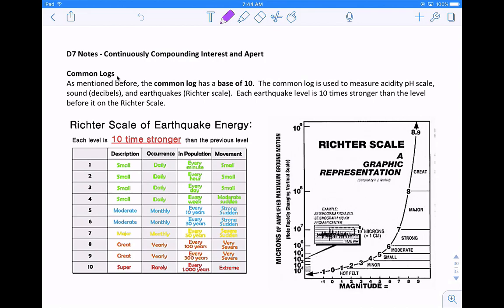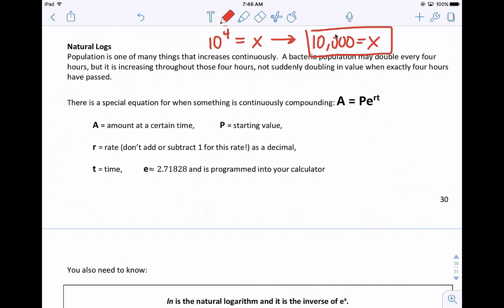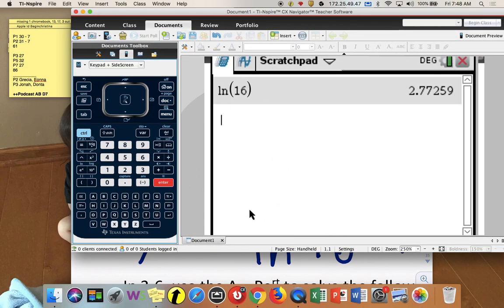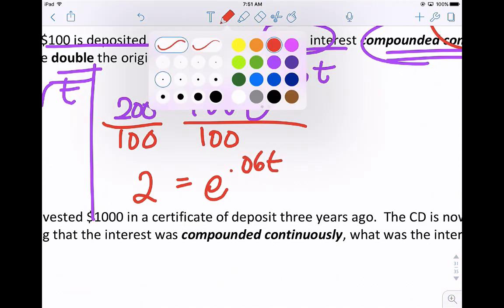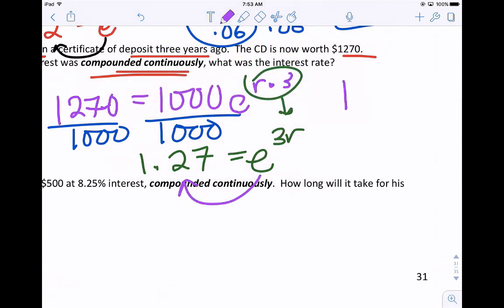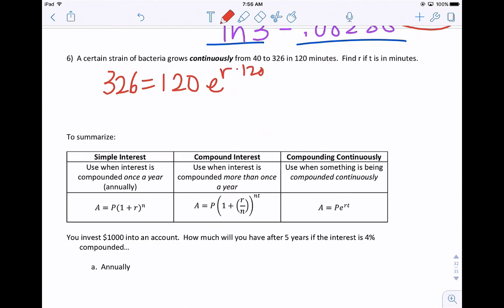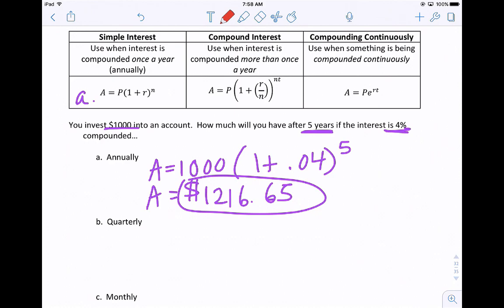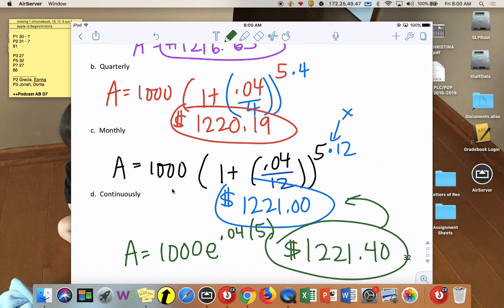D12 Apert Continuously Compounding